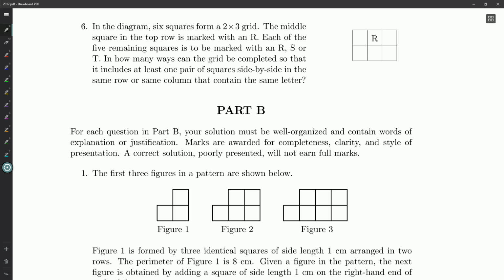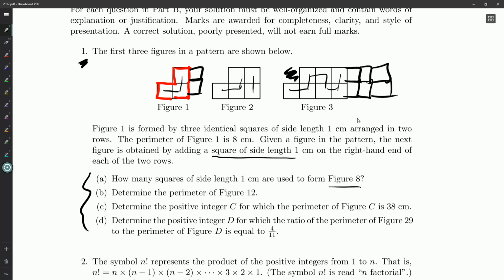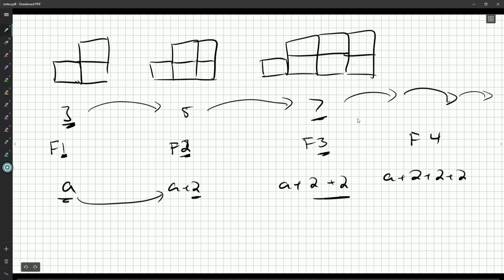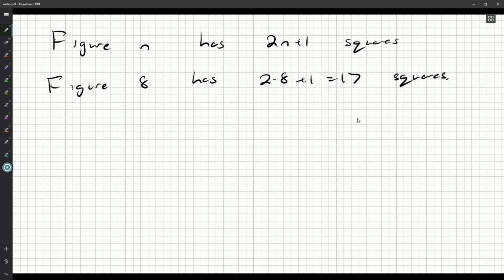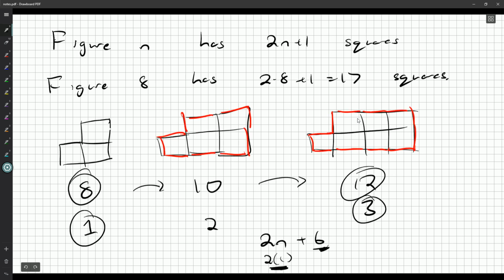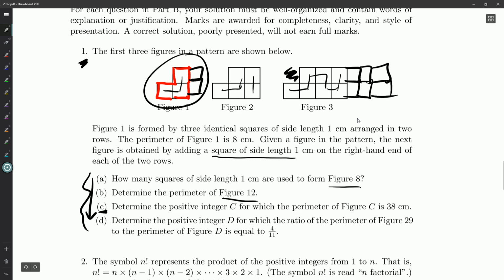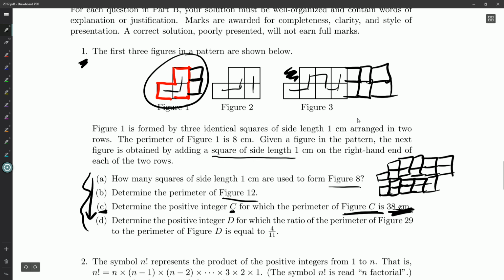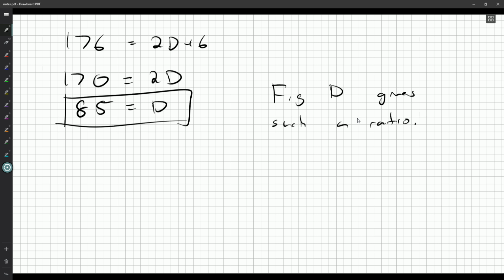CIMC 2017 B1